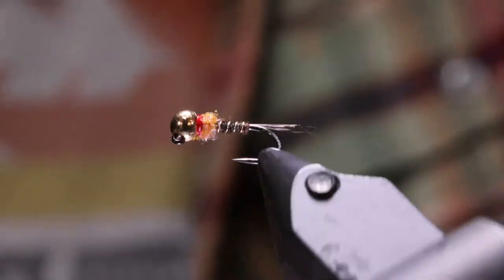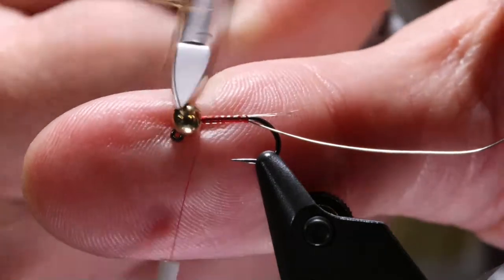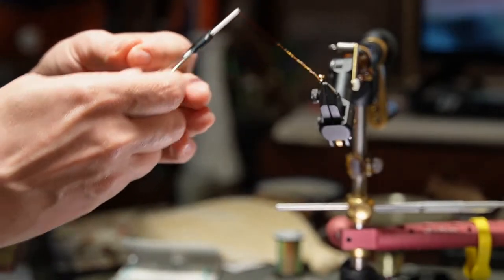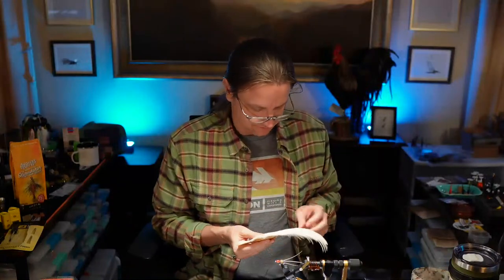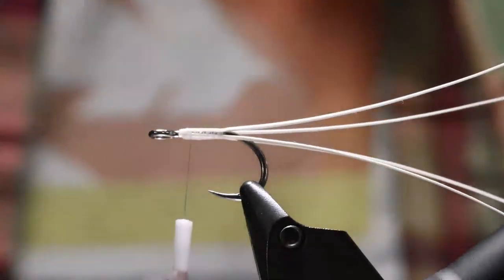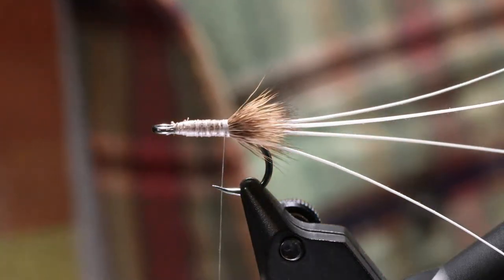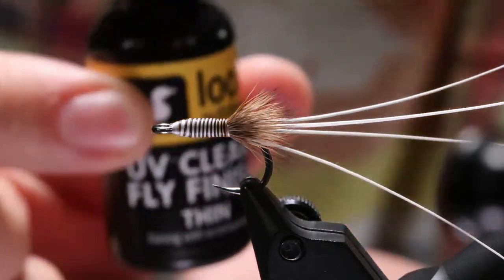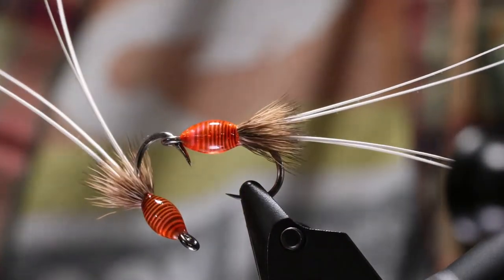How to Fly tying – Frenchie and Proppen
Fly tying instruction for Lance Egan's Frenchie and Barry Ord Clarke's Proppen